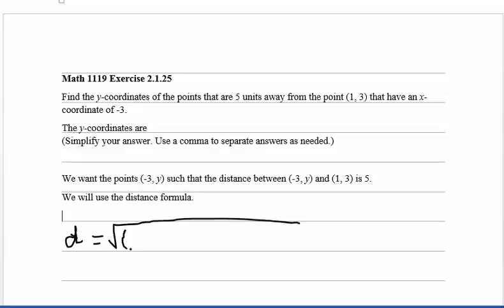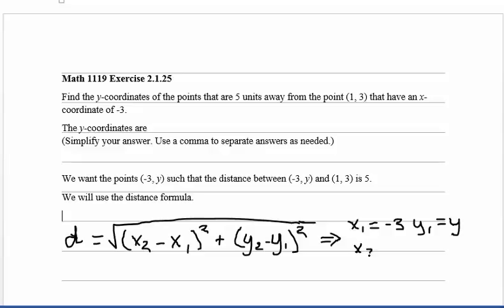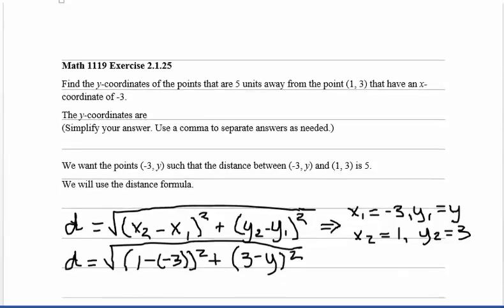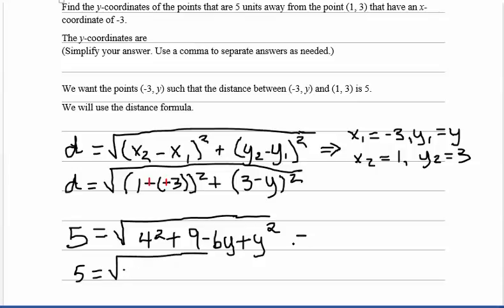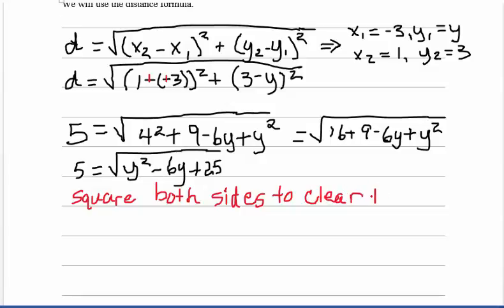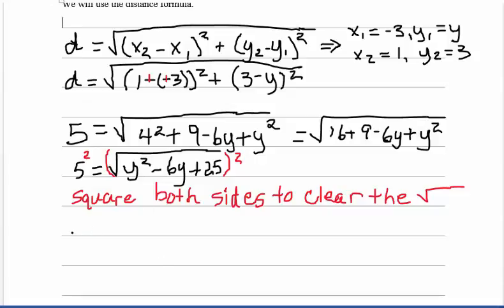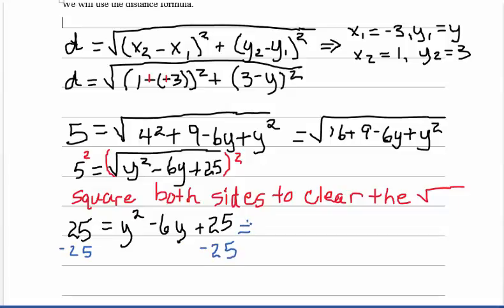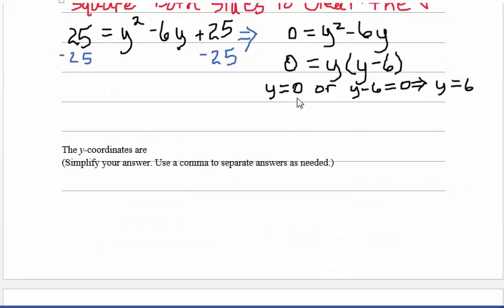Math 1119 Exercise 2 1 25 Application involving the distance formula